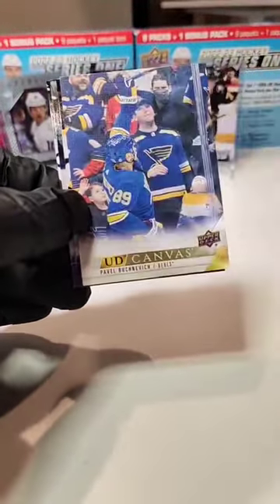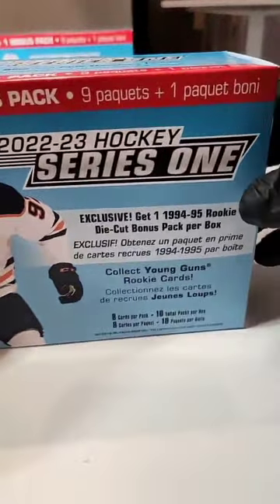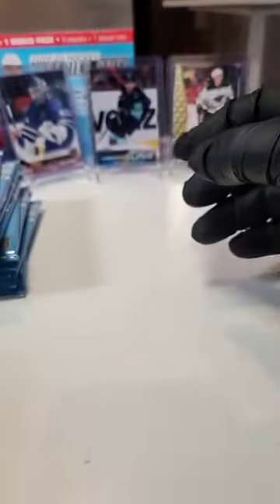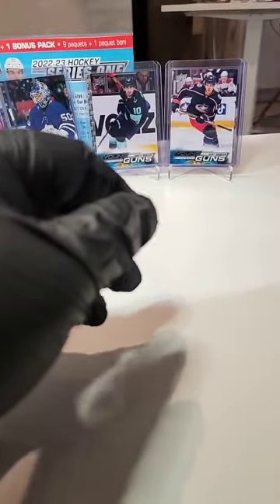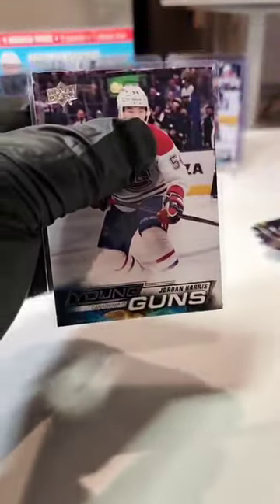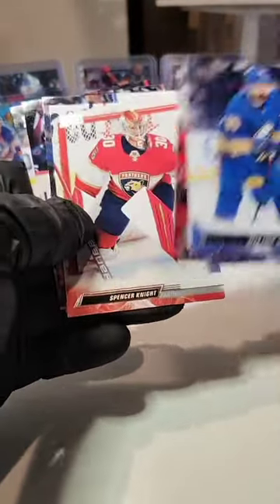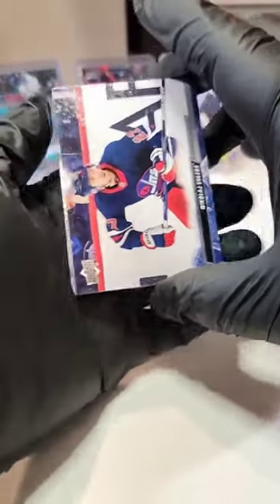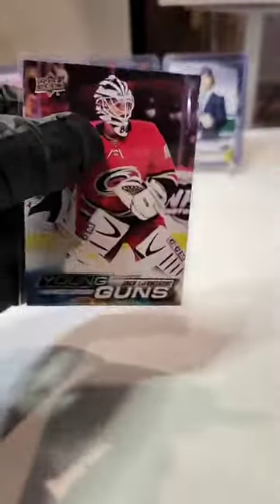Ebay Break 95 - 3 x 22-23 Upper Deck Series 1 Megas